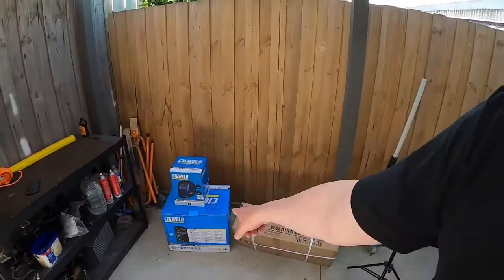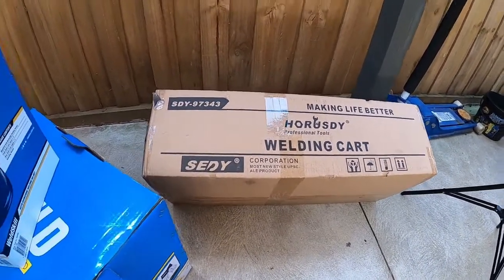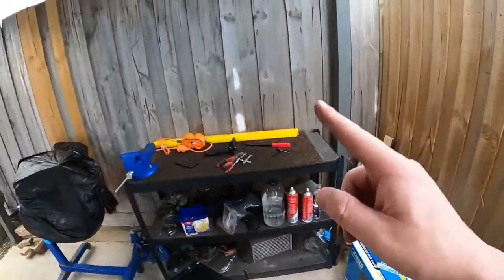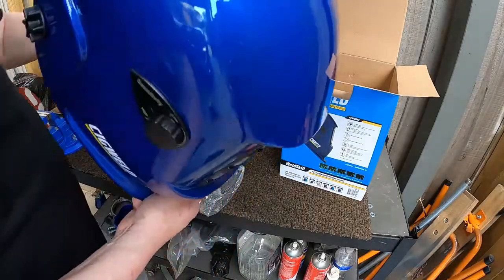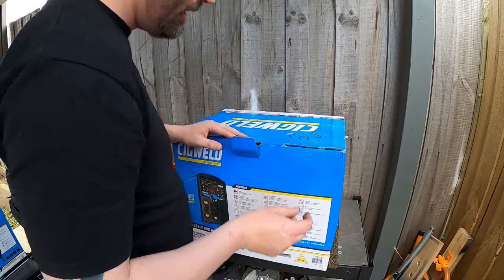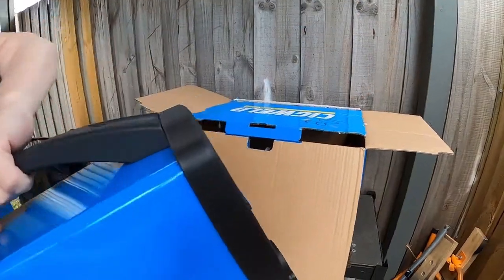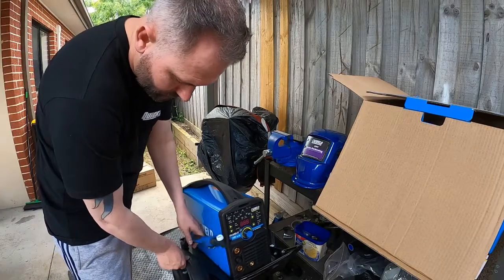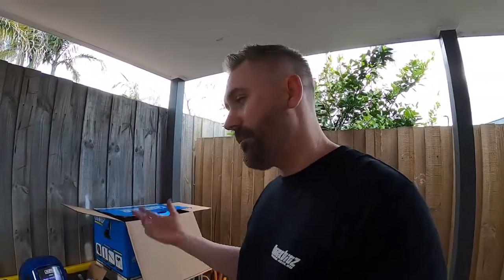CIGWELD 205 AC/DC WELDSKILL TIG UNBOXING W1008205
HERE IS MY LATEST TOY A CIGWELD 205 AC/DC TIG WELDER

Check below to see my car resume:
*1991 Nissan Pulsar N14 SSS- 118kW not raced
*1996 Nissan Silvia S14 200sx -220kW 13.0@109mph
*1990 Nissan Skyline R32 GTR- 350kW 12.0@118mph
*1996 Nissan Skyline R33 GTR- 520kW 11.0@127mph
*2015 Nissan Pulsar C12 SSS- 200kW 14.0@104mph